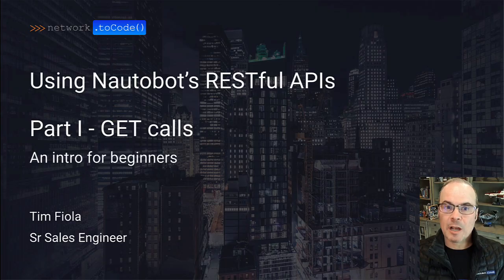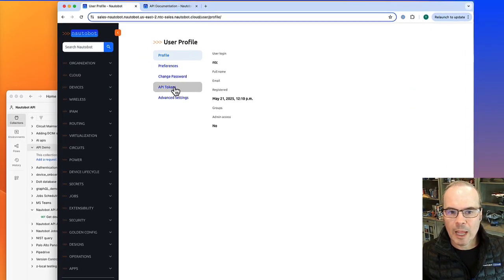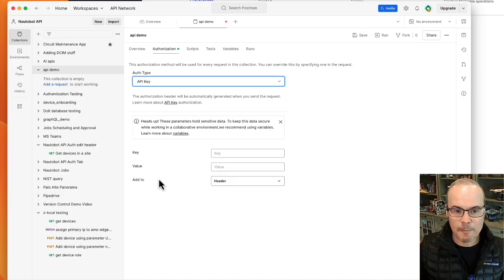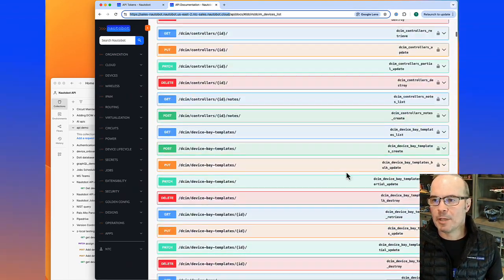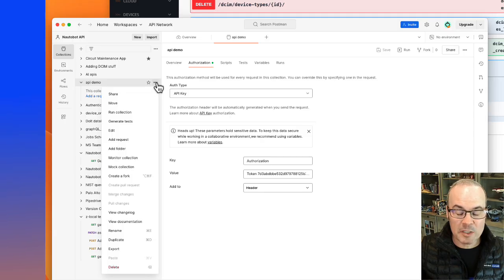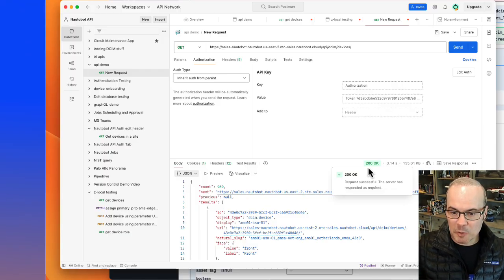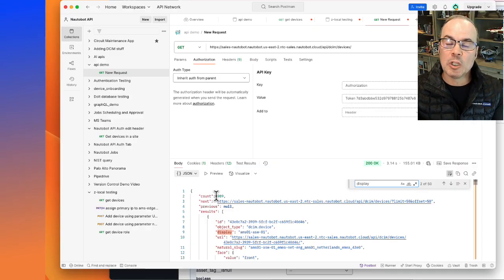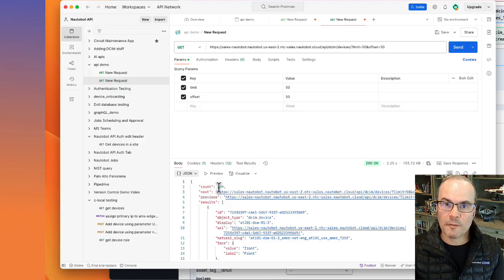Nautobot Next: Guided Video Series - RESTful APIs - Part 1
Hey, Nautobot Navigators!

Are you ready to take your network automation skills to the next level?

We’re excited to introduce Nautobot Next—a brand-new series designed to help you get your Nautobot instance production ready with step-by-step, advanced guidance.

The third video of the series about is all about getting hands-on with Nautobot’s RESTful APIs! If you're just getting started with APIs, this is the perfect place to build confidence and skills.

You’ll learn how to use the built-in API documentation support in Nautobot, how to generate and use an API token, and how to craft a simple GET call to list devices in Nautobot.